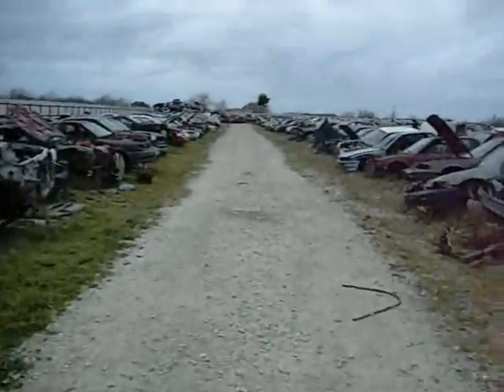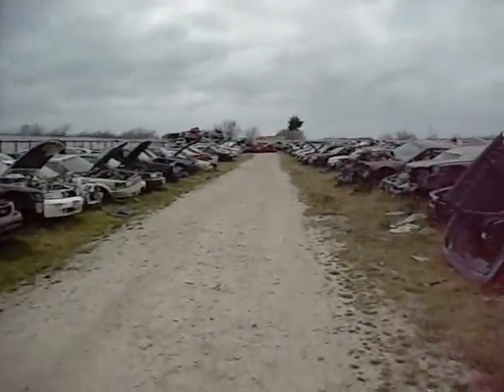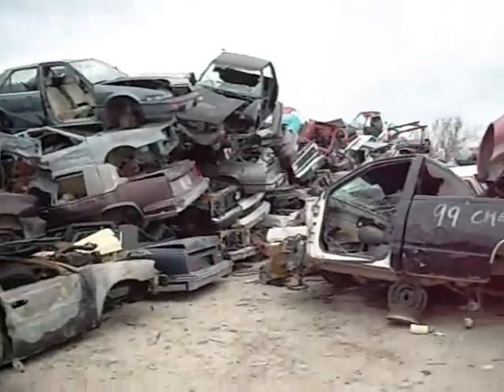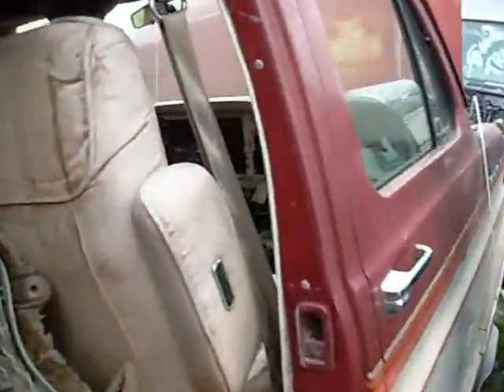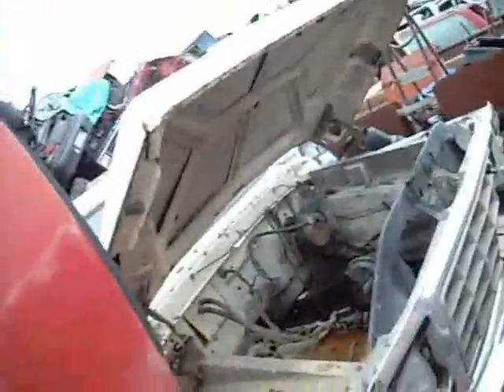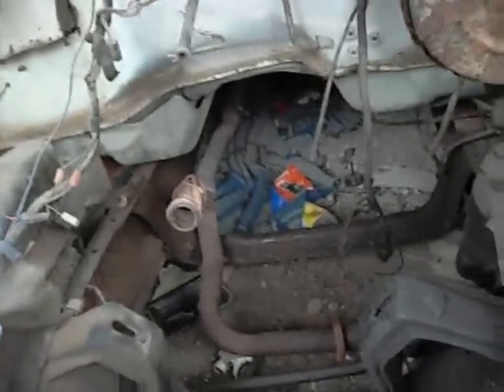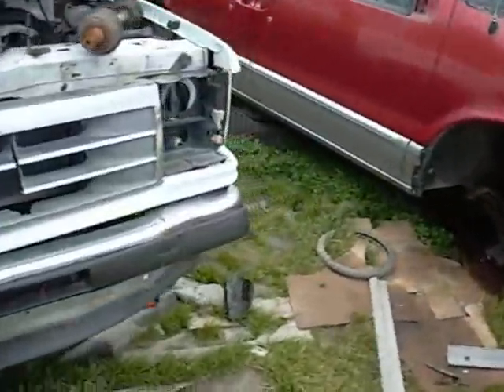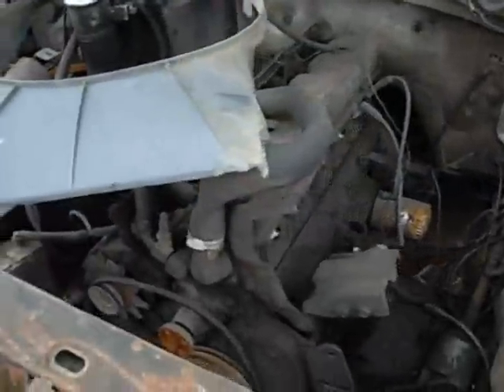JUNKYARD SEARCH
i love hunting for stuff in the auto junk yard